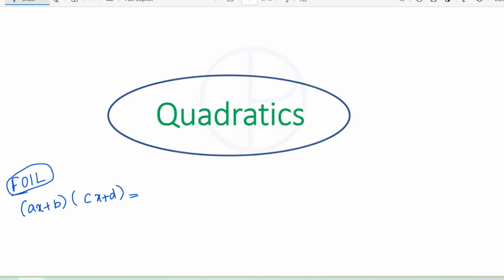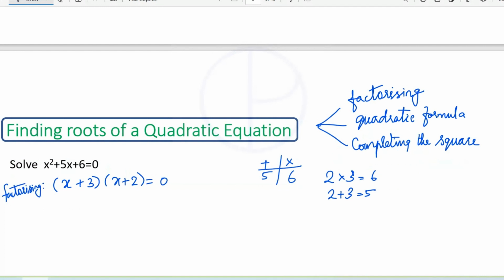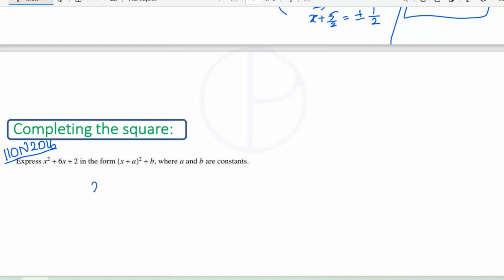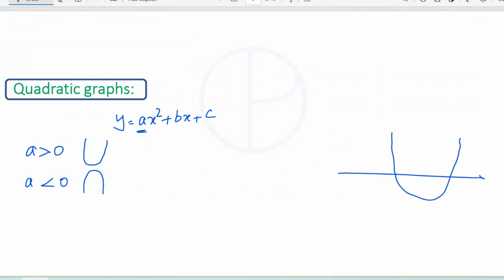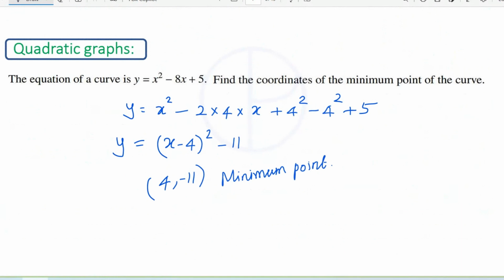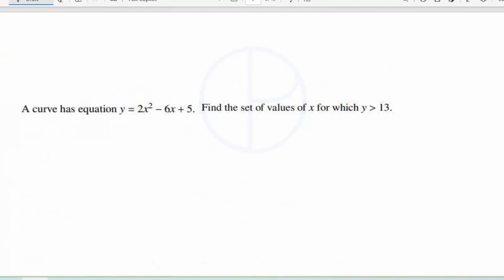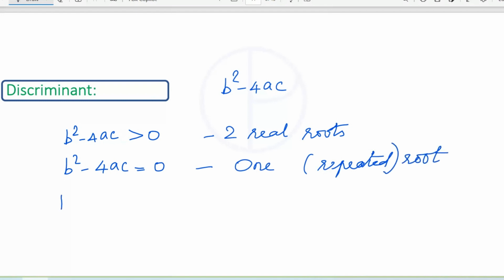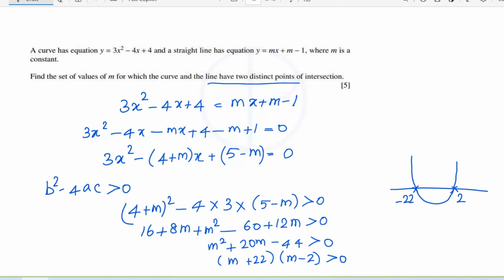All of Quadratics in 35 minutes| AS Review session | CAIE A Level- Pure Mathematic1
Quadratics | AS Review session | CAIE A Level- Pure Mathematic1